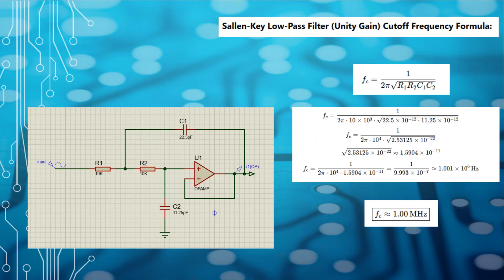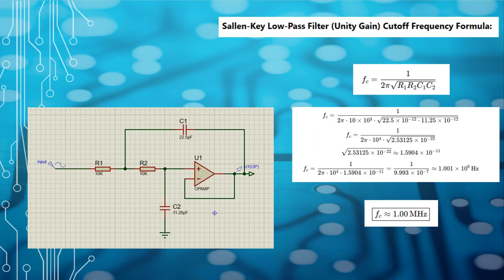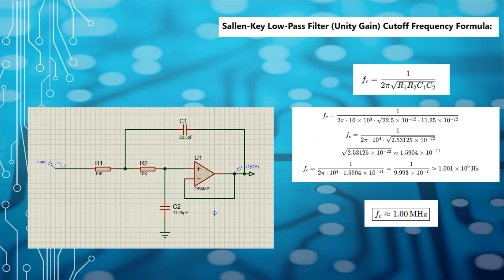Proteus vs Altium: Low‑Pass Filter – Theory, Calculations & Simulation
In this deep‑dive tutorial, we design a classic Sallen–Key low‑pass filter from first principles, calculate its cutoff frequency and roll‑off, then put theory to the test by running AC‑analysis in Proteus and Altium Designer.

🔍 What You’ll See:

Circuit Breakdown – Schematic walkthrough of the Sallen–Key topology and component selection

Hand Calculations – Deriving the cutoff (–3 dB) point, Q‑factor, and expected 20 dB/decade slope

Proteus Simulation – Default AC‑analysis settings, magnitude in dB, noise‑floor observations

Altium Designer Simulation – Linear‑scale gain plot, frequency span differences, point density

Side‑by‑Side Comparison – Cutoff frequency shift, pass‑band gain, solver‑tolerance effects

Optimization Tips – How to tighten sweep resolution, eliminate noise floor artifacts, and align settings for perfect overlap

📈 Why Watch?
Whether you’re a student mastering filter theory or an engineer choosing the right EDA tool, this video will help you:

Bridge the gap between textbook calculations and real‑world SPICE results

Understand the strengths and quirks of Proteus vs Altium’s AC‑analysis

Learn practical simulation tweaks for rock‑solid, repeatable results